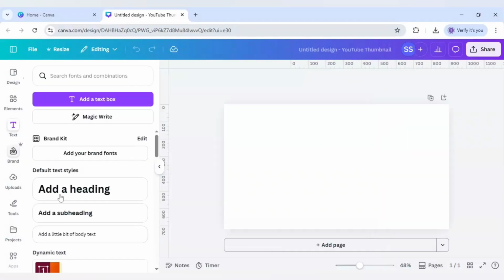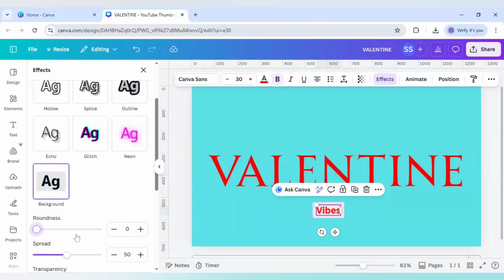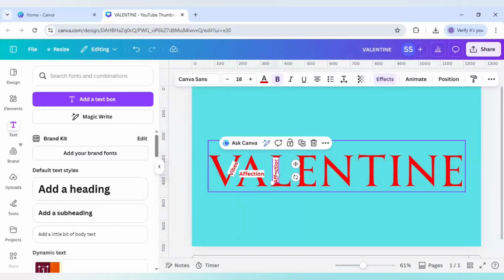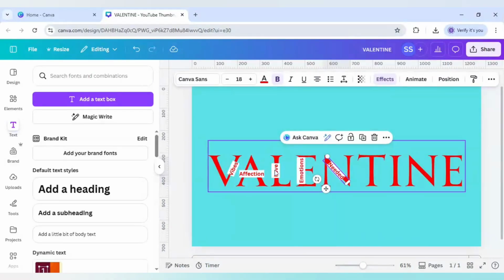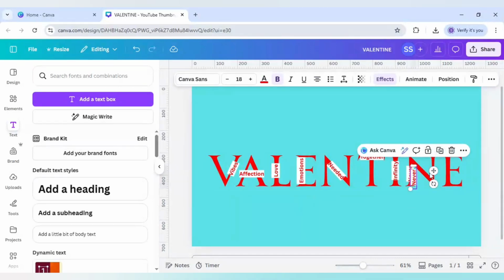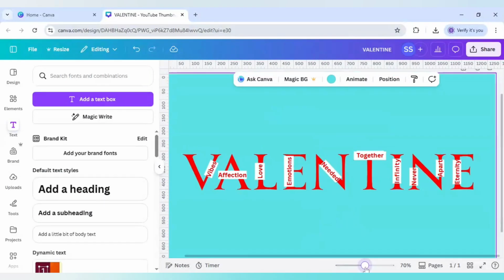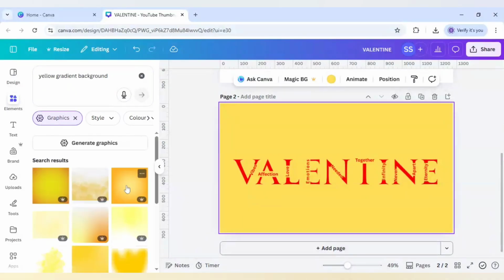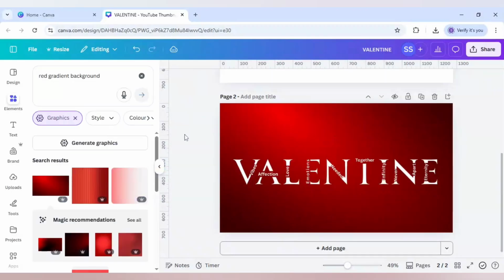Eye-Catching Valentine Text Effect in Canva | Romantic Typography for Valentine’s Day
Want to create an eye-catching Valentine text effect in Canva? 💘 In this step-by-step Canva tutorial, I’ll show you how to design a beautiful and romantic typography effect perfect for Valentine’s Day cards, social media posts, photo collages, invitations, and digital gifts.

This beginner-friendly Canva typography tutorial will help you create a stunning Valentine’s Day design using simple tools and creative text effects. Whether you're designing for your partner, selling Valentine templates on Etsy, or creating content for Instagram, this romantic text design will make your project stand out.

✨ In this video, you’ll learn:
• How to create a Valentine text effect in Canva
• Romantic typography styling tips
• How to use shadows, layers, and blending effects
• Design tricks to make your text pop
• How to customize colors for Valentine’s themes

Perfect for:
✔️ Graphic designers
✔️ Canva beginners
✔️ Content creators
✔️ Small business owners
✔️ Etsy template sellers